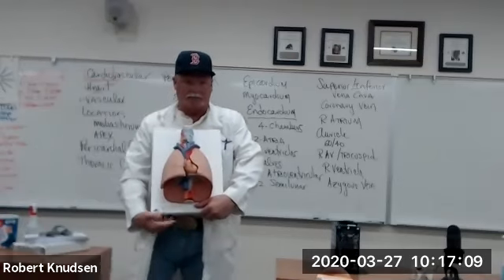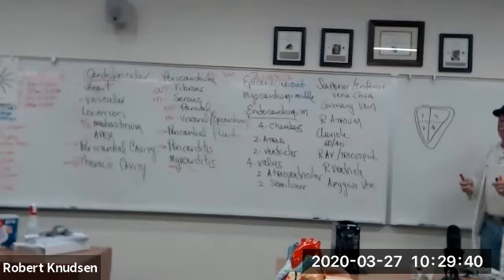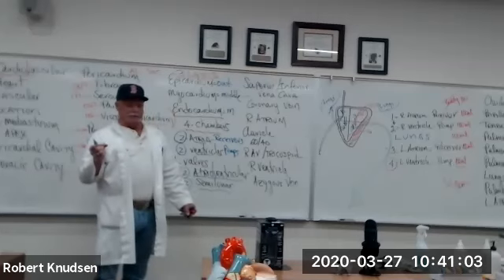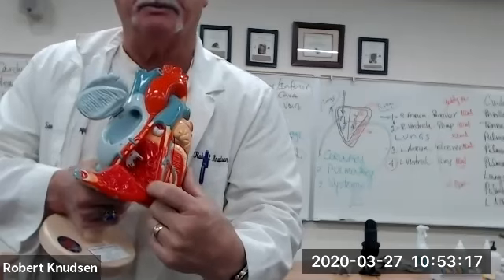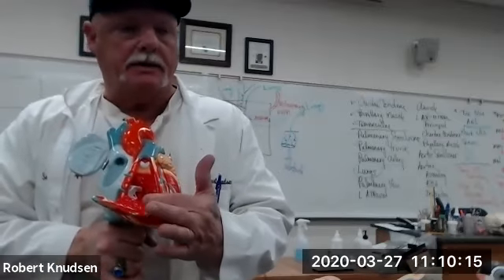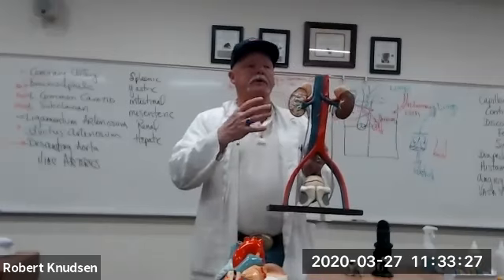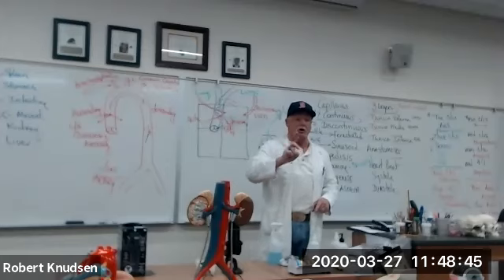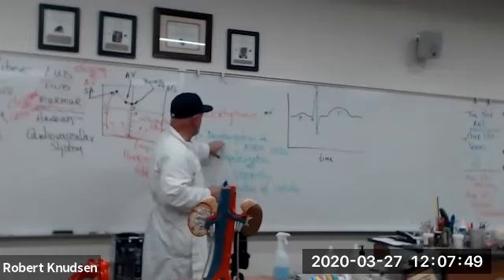Heart Lecture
KEY TERMS

Cardiovascular
Heart
Vascular
Location
      Mediastinum
      Apex
Pericardial Cavity
Thoracic Cavity
Pericardium
      Fibrous
      Serous
               Plarietal
               Visceral
Pericardial Cavity
Pericarditis
Myocarditis
      Epicardium
      Myocardium
      Endocardium
4 Chambers
      2 Atrial
      2 Ventricals
4 Valves
      2 atriventricals
      2 semilunar
      Superior/Inferior Vena Cava
Coronary Vein
Atrium
Auricle
      60/40
RAV/Tricuspid
R Ventricle
Azygous
3 circuits
      Coronary
      Pulmonary
      Systemic
Prolapse
Chordae Tendinae
Papillary Muscle
Trabeculae
Pulmonary Semilunar
Pulmonary Trunk
Pulmonary Artery
Lungs

Pulmonary Vein
Atrium
Coronary Artery
Brachiocephalic
Common Carotid
Subclavian
Ligamentum Arteriosum
Ductus Arteriosus
Descending Aora
Descending Aorta
Iliac Arteries
Spleenic
Gastric
Intestinal
Mesenteric
Renal
Hepatic
Capillairies
      Contineous
      Discontineous
               Fenestrated
               Sinusoid
Diapedisis
Anatomoses
Vasa Vasora
3 layers
      Tunica Interna
      Tunica Media
      Tunica Exerna
Heart Beat
      Systole
      Diastole
      SA
      Pacemaker
      AV
      Bundle of HIS
      Interseptal Fibers
      Purkinje Fibers
      PQRST Wave
      Bradycardia
Fibrillation
LUB
DUB
Mermer